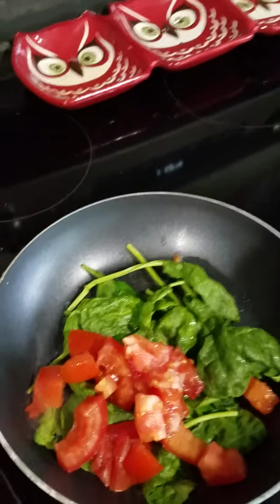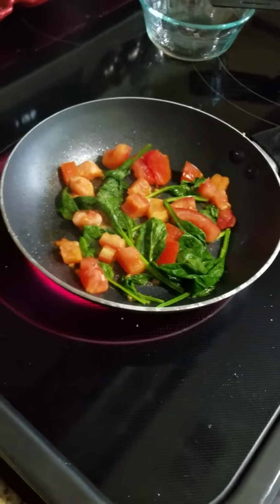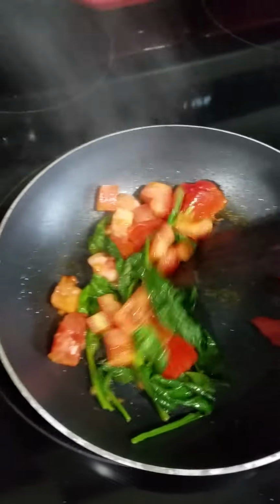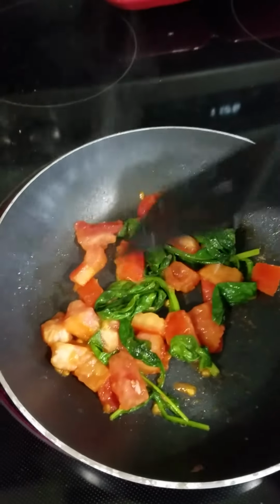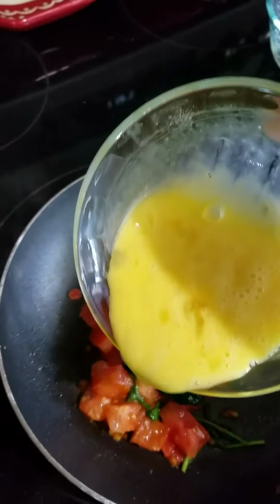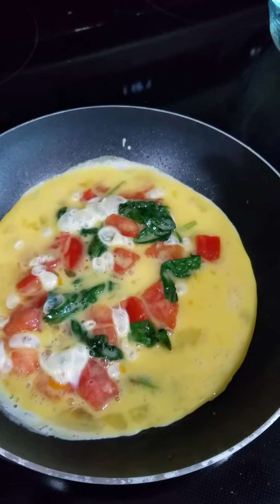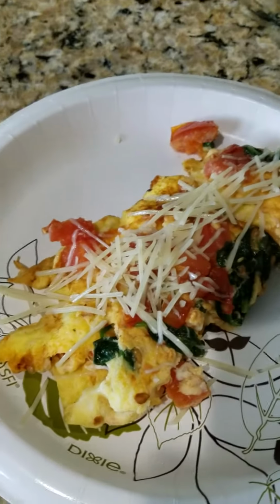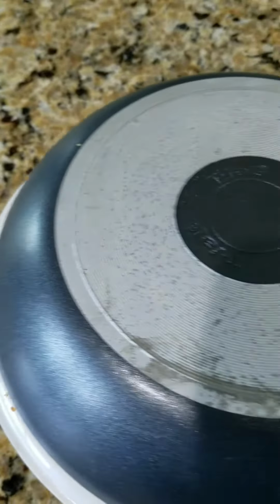Spinach Tomato Omelet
Good food in 5 minutes.